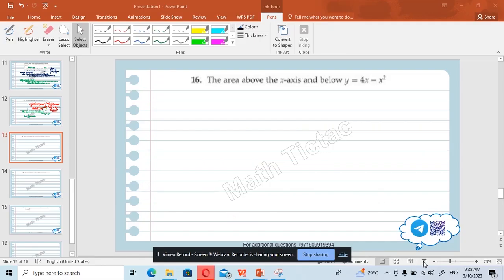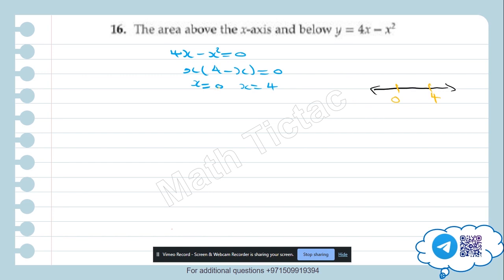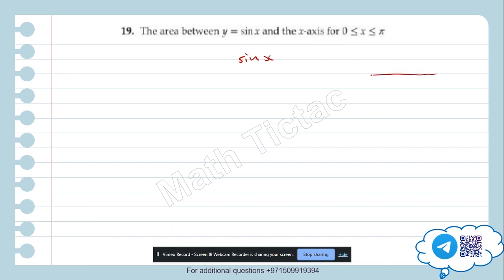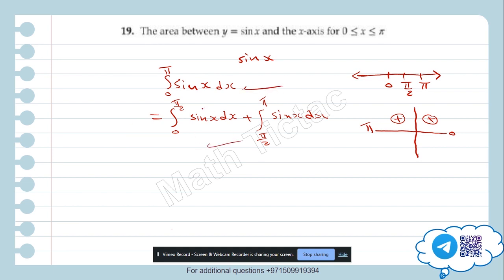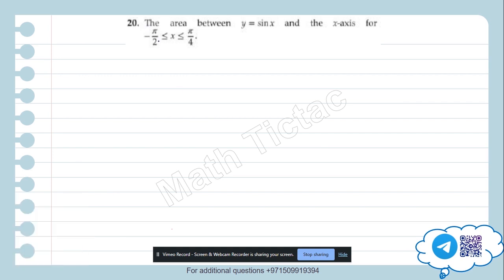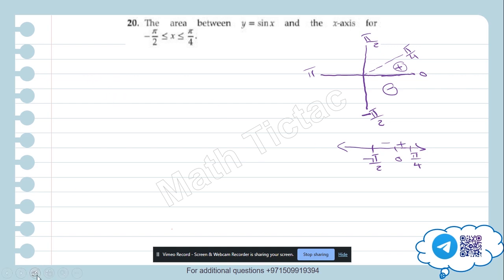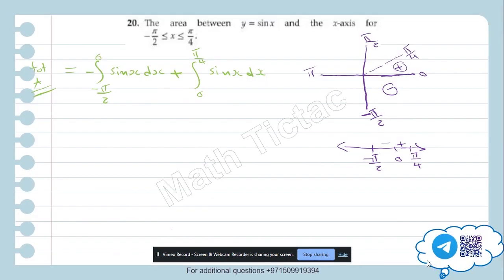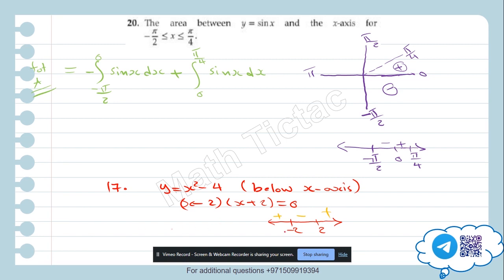Part(17) Exercises 16,17,20 Understand the notion of definite integration